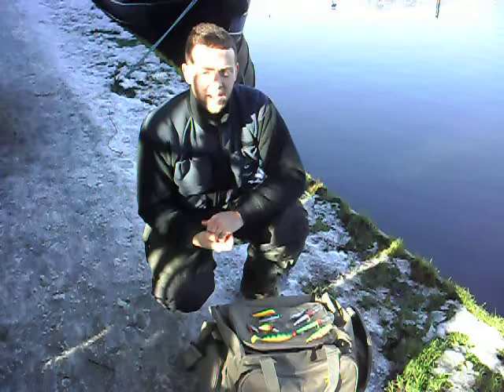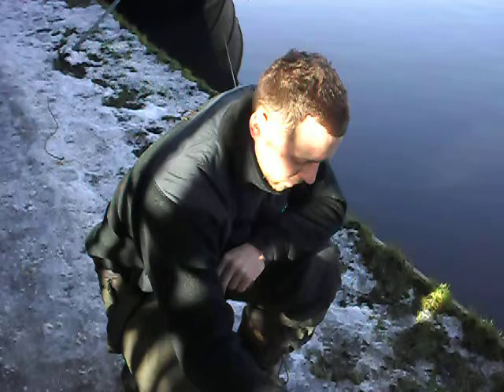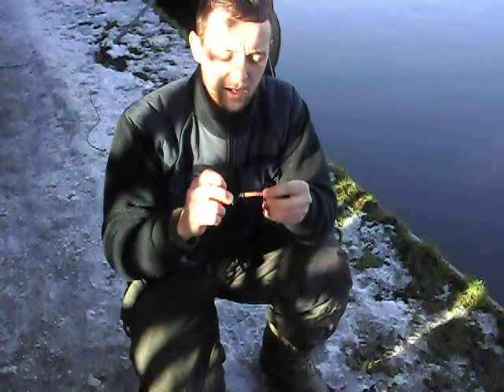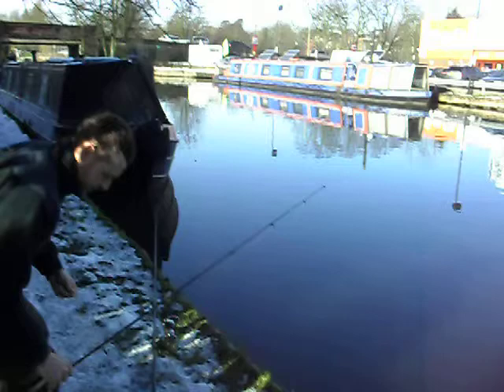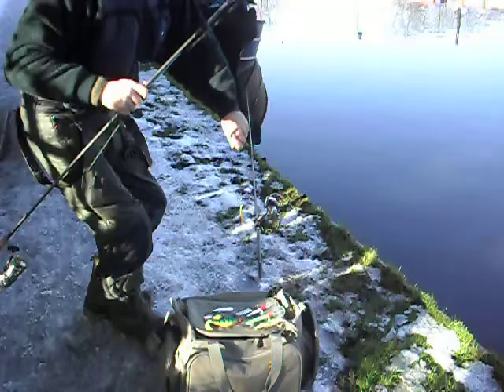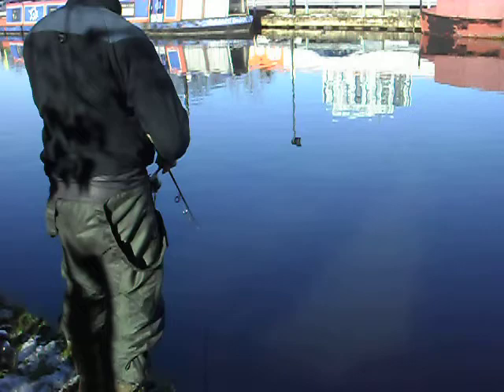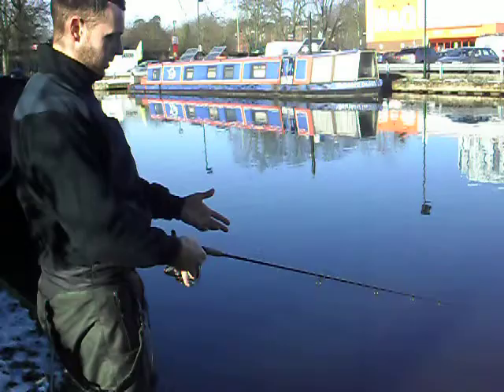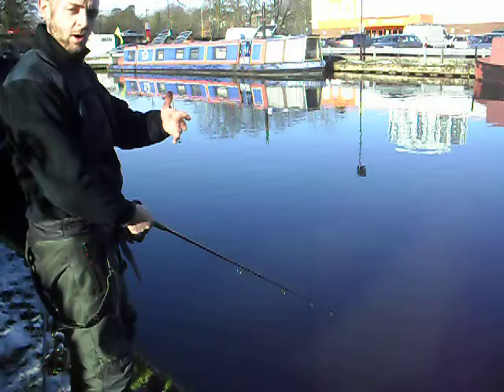HOW TO; LURE FISH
john of redneck fishing talking about and showing lures for pike fishing